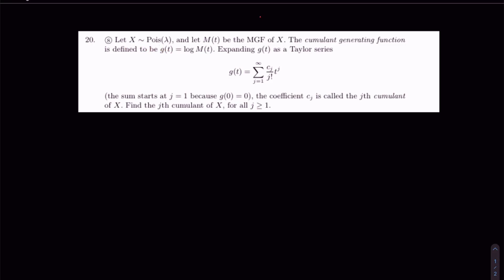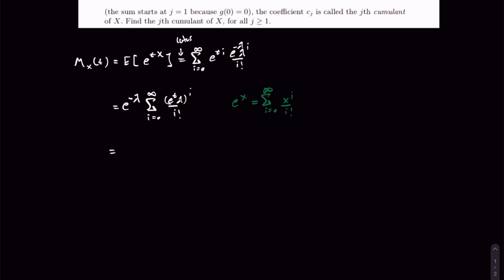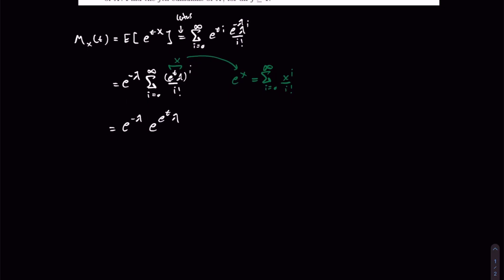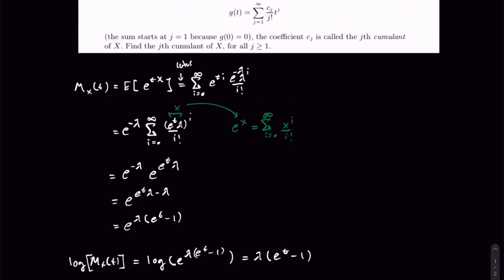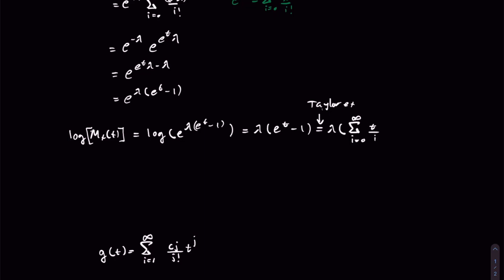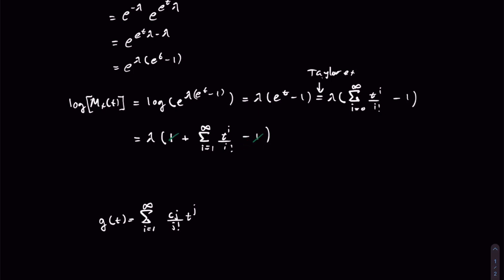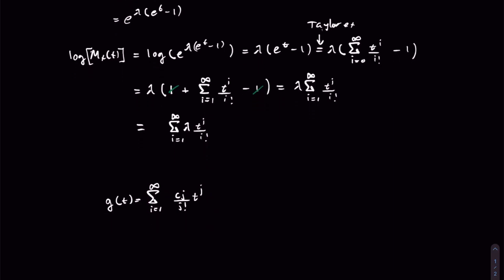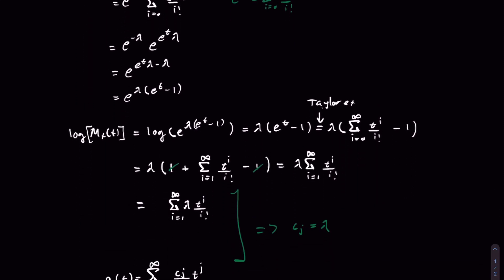Exercise 20, Ch 6 (cumulant generating function and Poisson distribution)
Title

The problem

Let X _ Pois(_), and let M(t) be the MGF of X. The cumulant generating function
is de_ned to be g(t) = logM(t). Expanding g(t) as a Taylor series
g(t) =
1X
j=1
cj
j!
tj
(the sum starts at j = 1 because g(0) = 0), the coe_cient cj is called the jth cumulant
of X. Find the jth cumulant of X, for all j _ 1.